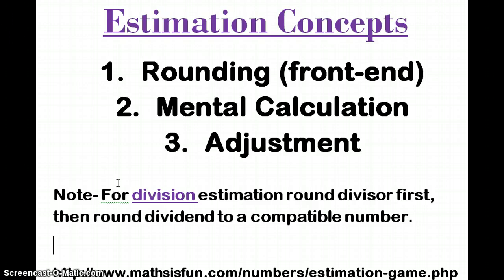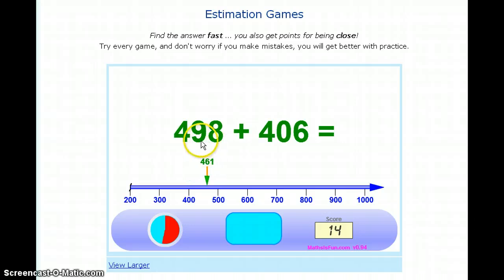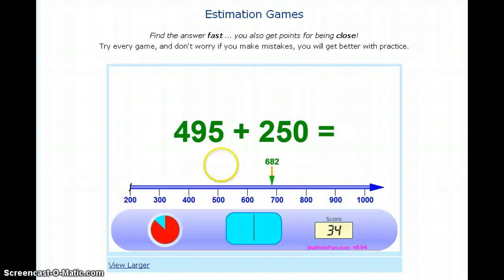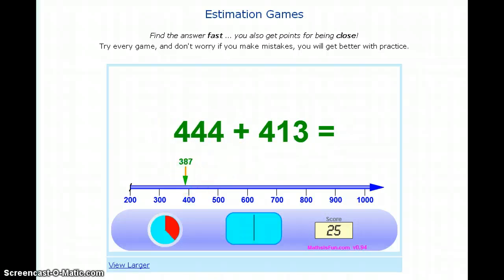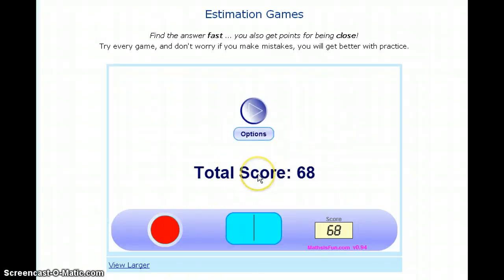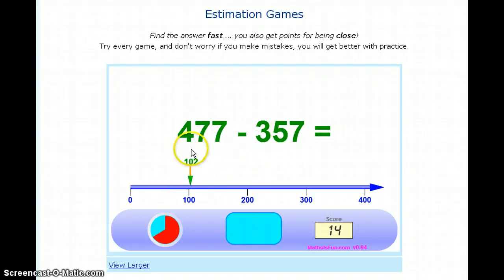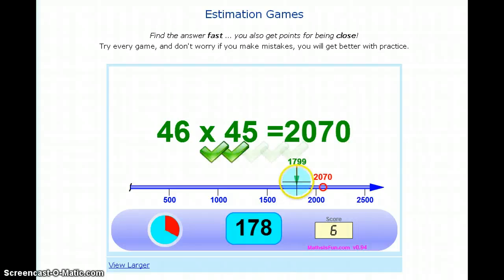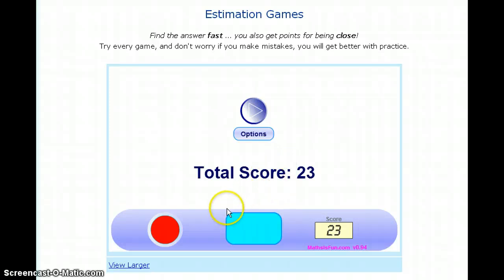Estimation video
v.1 estimation with addition, subtraction & multiplication of large numbers